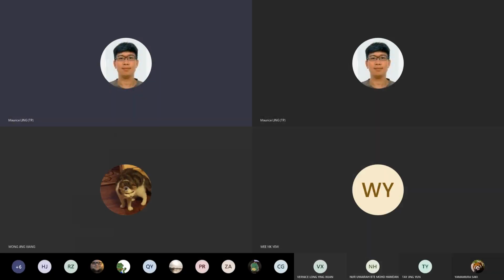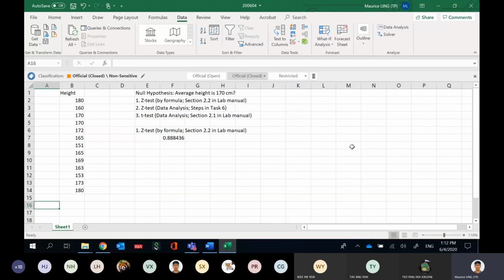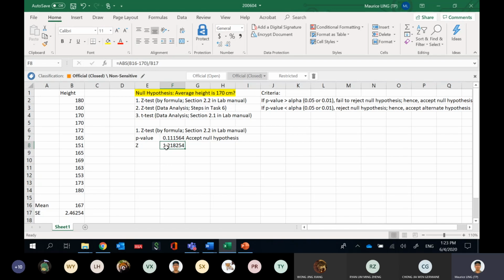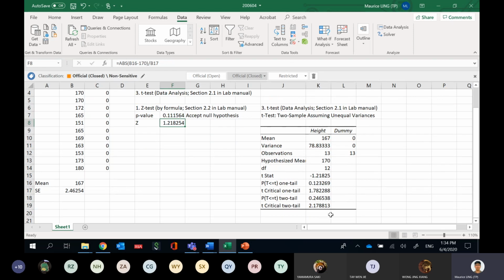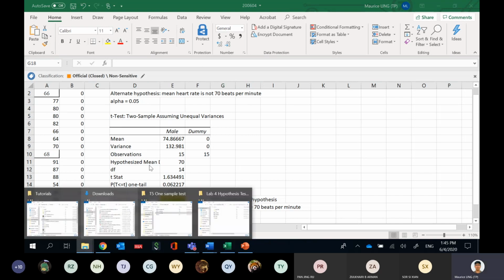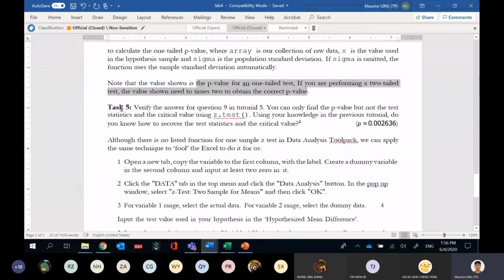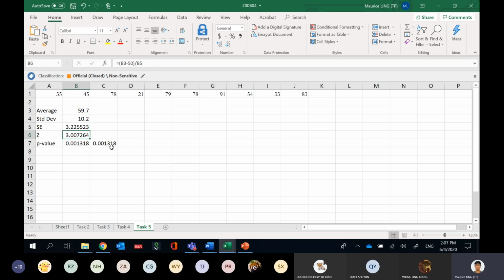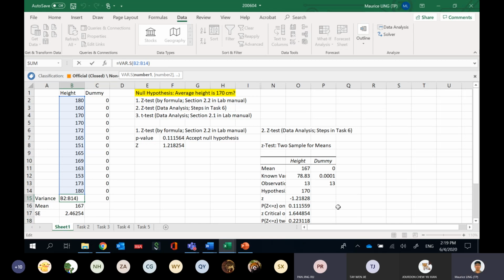Biological Data Analysis, Laboratory 4: One Sample Hypothesis Testing